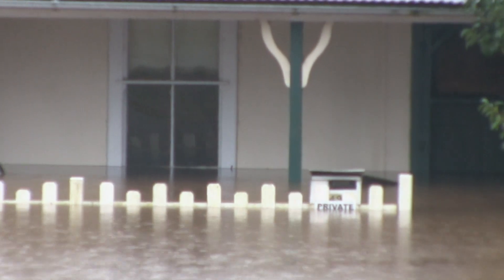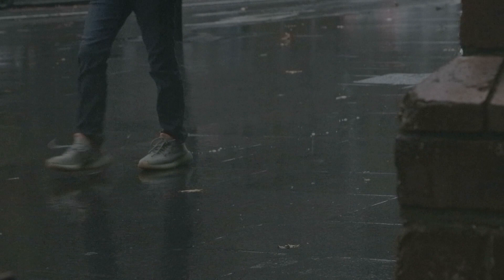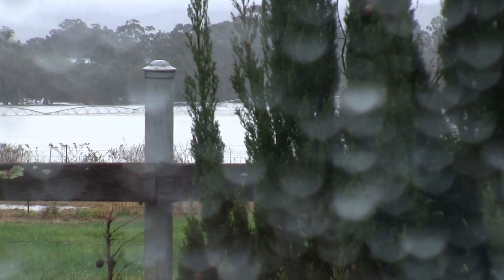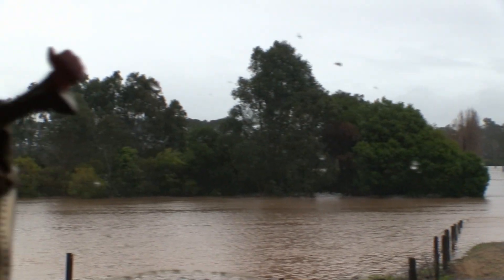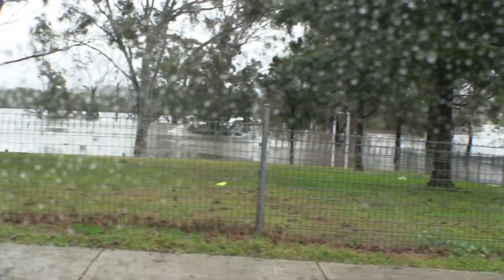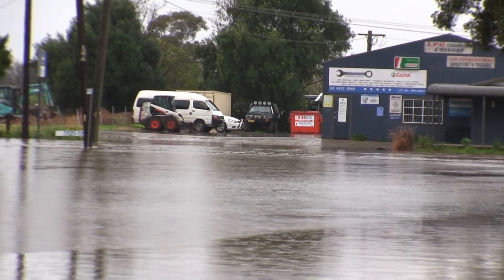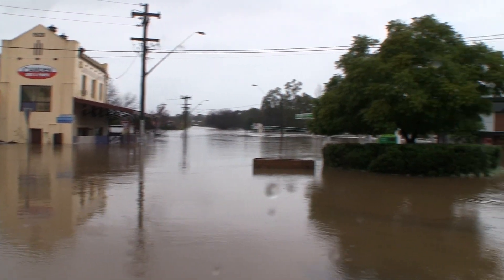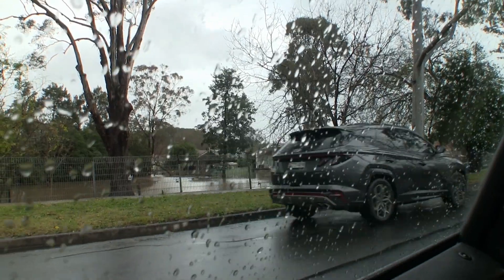AH 2022 S3:E3 - Camden Floods 3rd for 2022 (and counting)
See how Camden has been affected by the recent floods in July 2022.